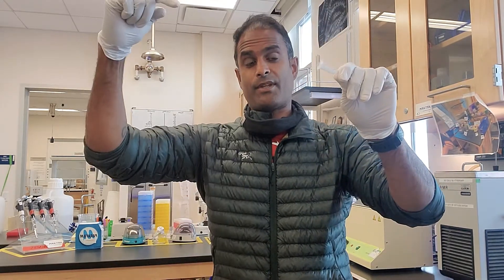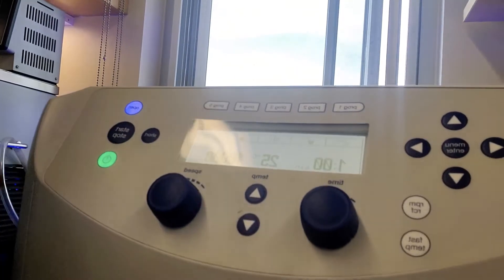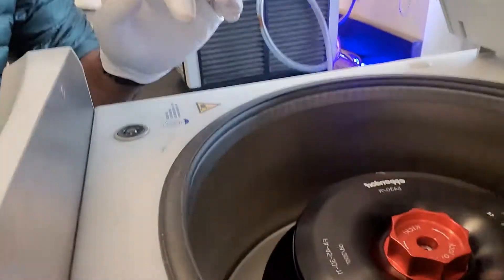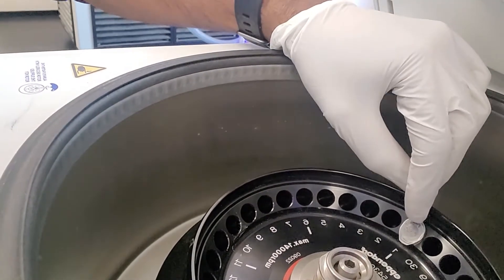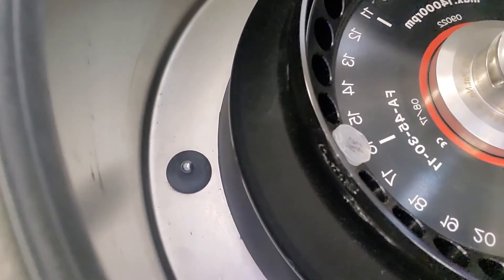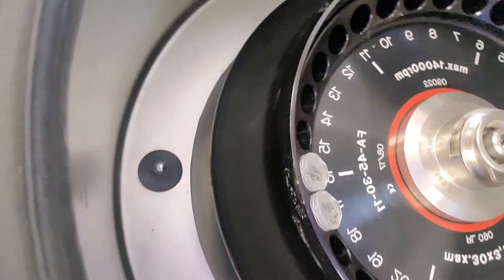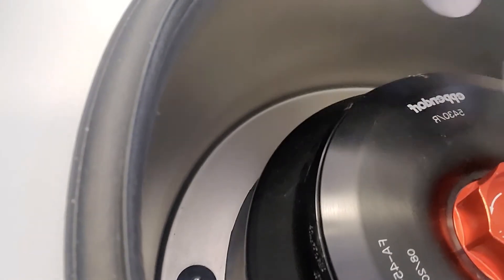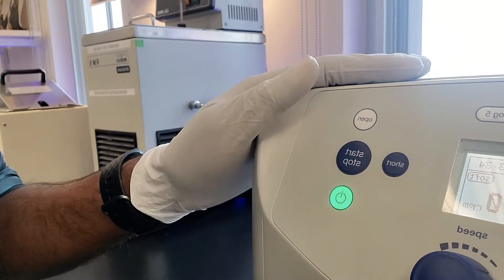SNP Project Using a Centrifuge